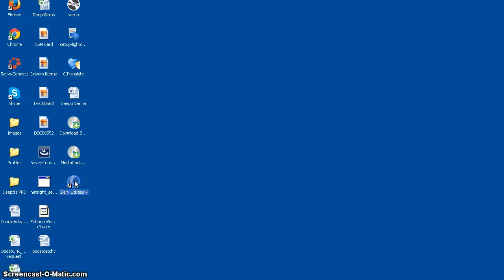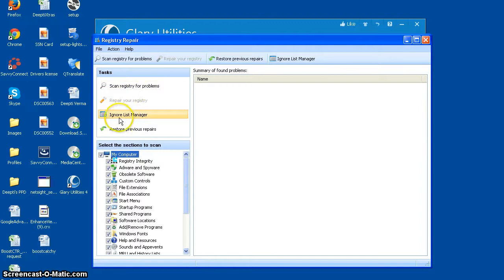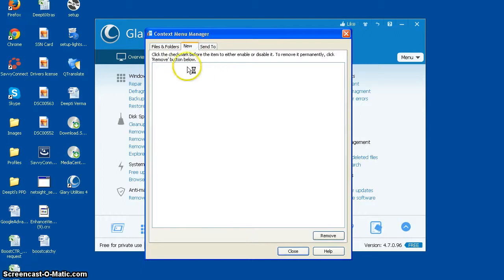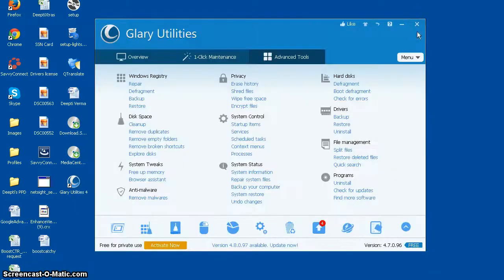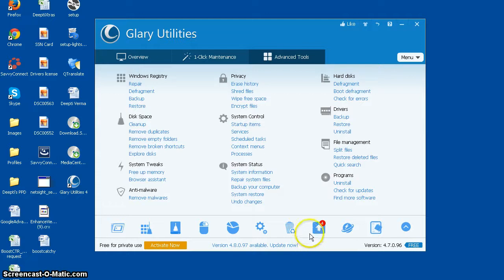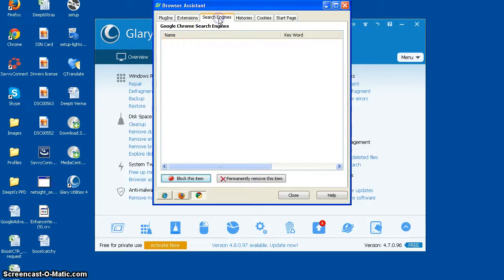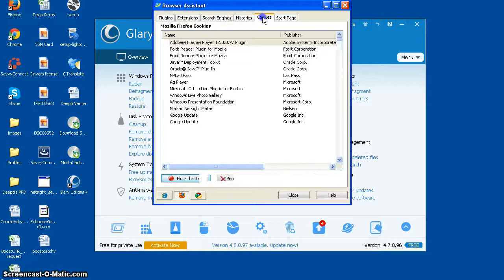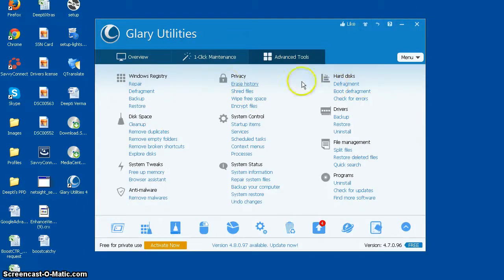Optimize, Clean & Boost Speed of PC